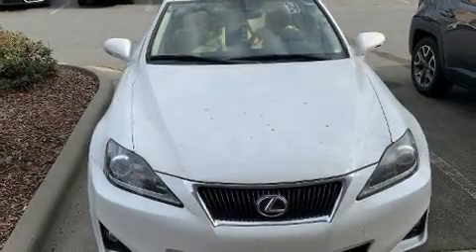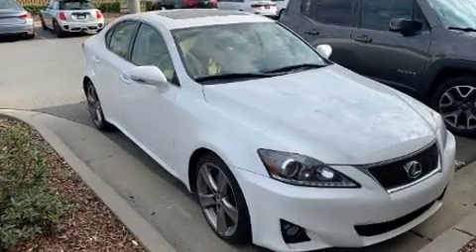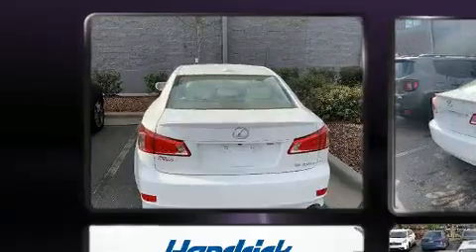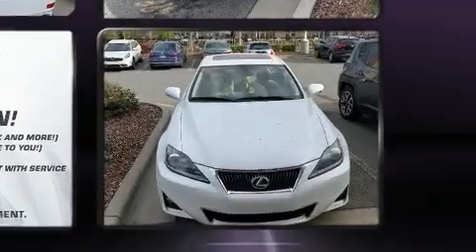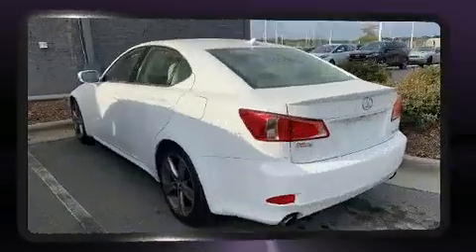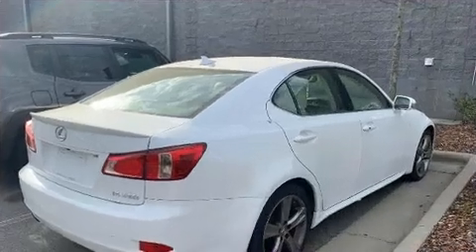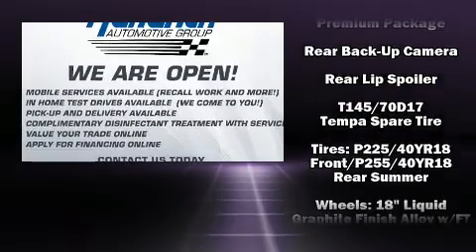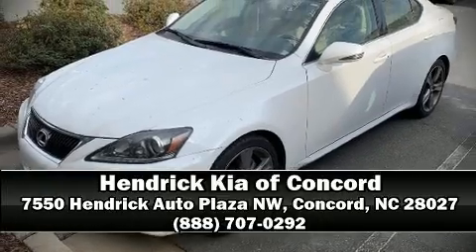2013 Lexus IS 250 Base in Concord, NC 28027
7550 Hendrick Auto Plaza NW

You can expect a lot from the 2013 Lexus IS 250. This 4 door, 5 passenger sedan still has less than 90,000 miles! It features an automatic transmission, rear-wheel drive, and a refined 6 cylinder engine. Lexus prioritized comfort and style by including: front and rear reading lights, speed sensitive wipers, an outside temperature display, power moon roof, heated door mirrors, cruise control, and more. With high intensity discharge headlights illuminating your path, you'll always appreciate maximum visibility. Lexus ensures the safety and security of its passengers with equipment such as: dual front impact airbags with occupant sensing airbag, head curtain airbags, traction control, brake assist, ignition disabling, an emergency communication system, and 4 wheel disc brakes with ABS. Electronic stability control ensures solid grip atop the road surface, no matter how challenging the driving conditions. Our experienced sales staff is eager to share its knowledge and enthusiasm with you. They'll work with you to find the right vehicle at a price you can afford. Stop in and take a test drive!